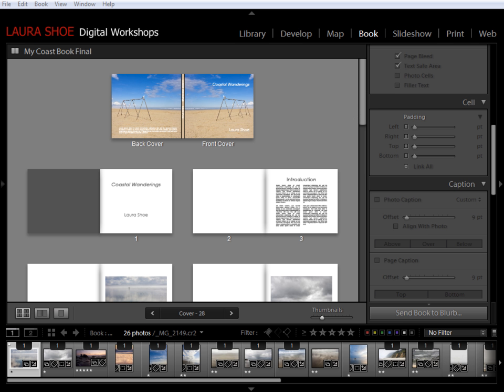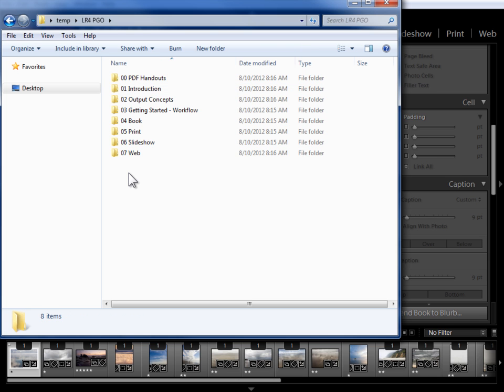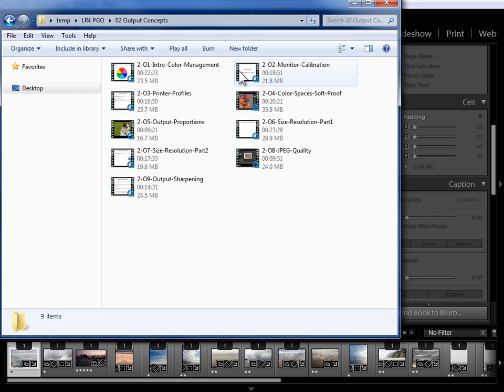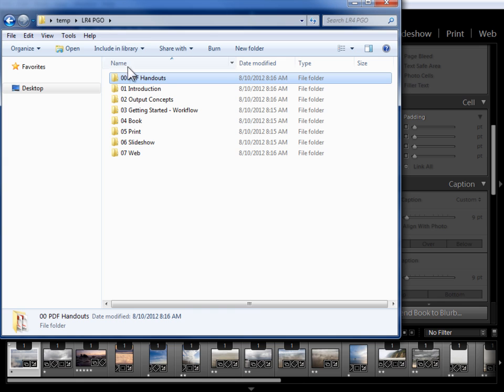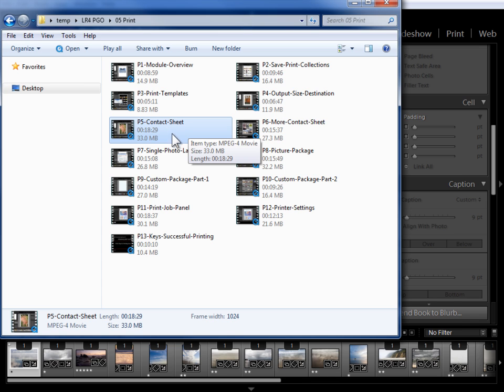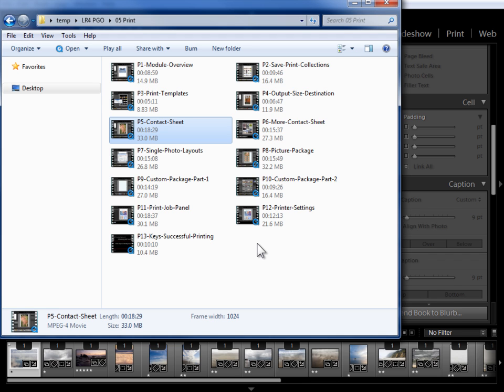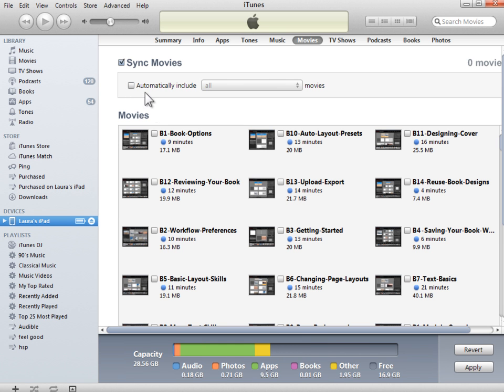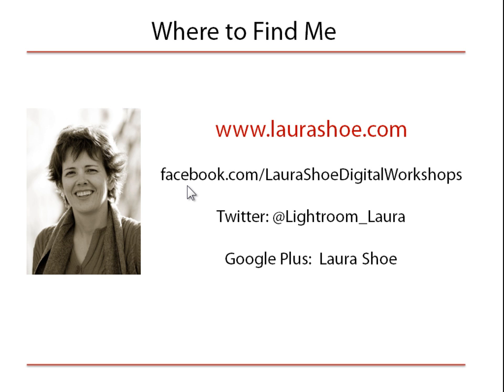Lightroom 4: Producing-Great Output -Series Introduction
First of 55 videos and 11 3/4 hours of training by Laura Shoe on producing great output with Lightroom 4 with the Book, Slideshow, Print, Print and Web modules. (Full series is of higher resolution and video quality.)